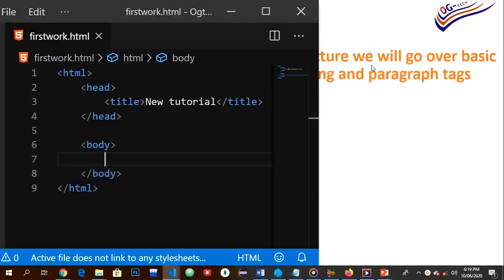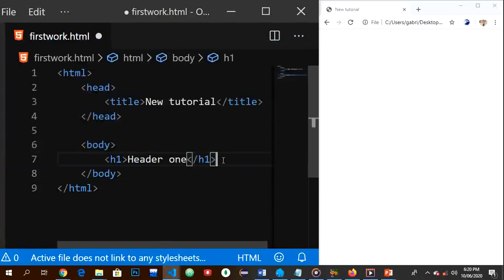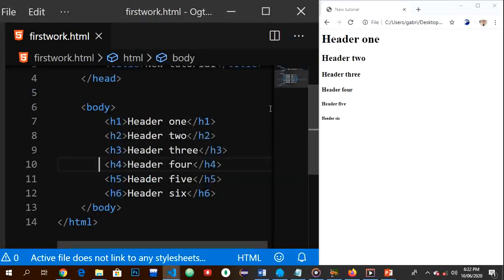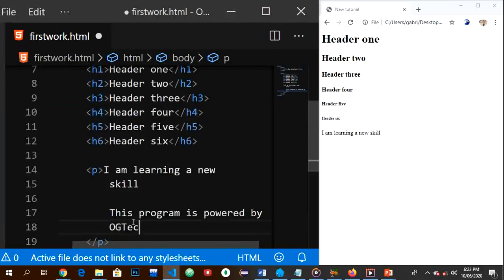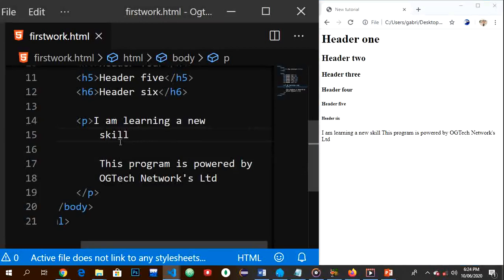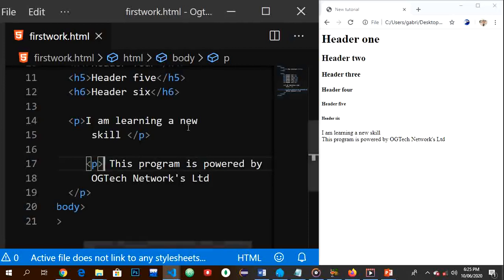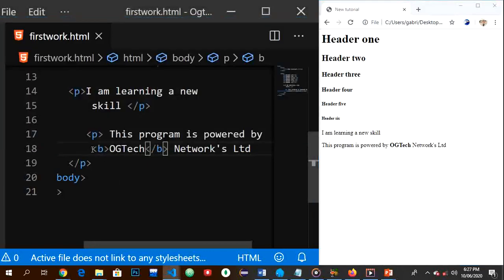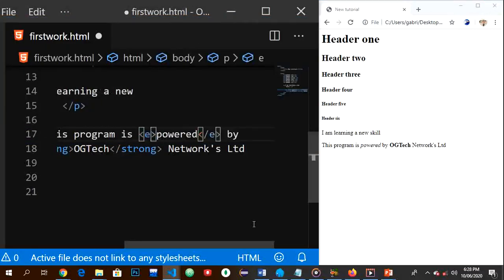hello 👋 peeps if interested into html staff